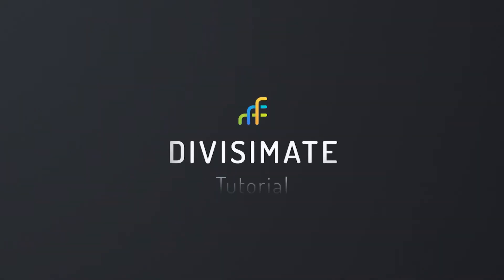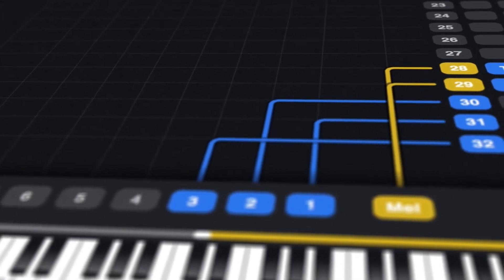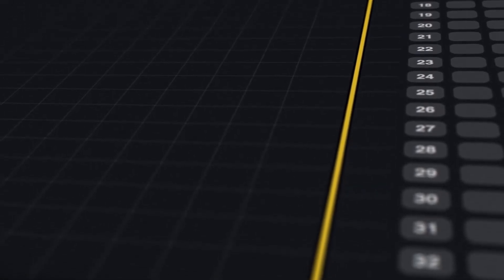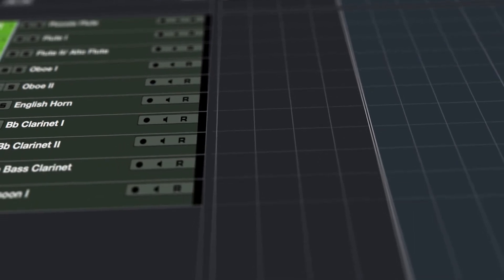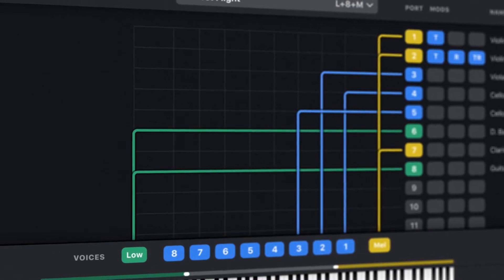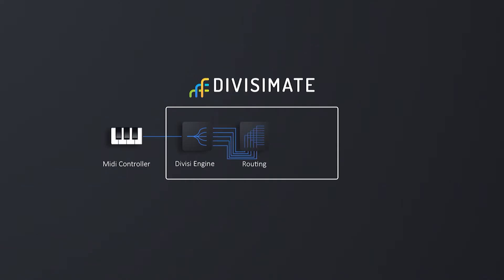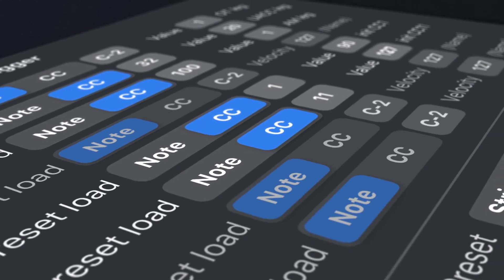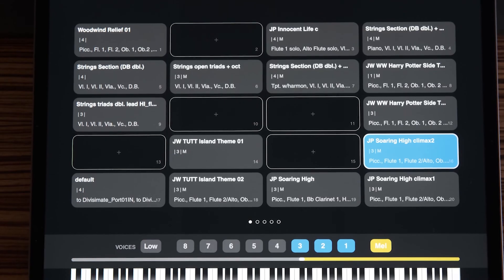Divisimate Tutorial - 01 Introduction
In this tutorial series we will look at the different features of Divisimate and the ideas behind the software.
The first episode focuses on the core idea of the software.